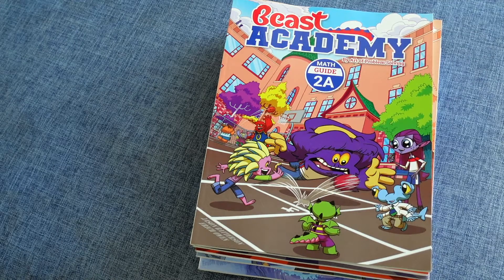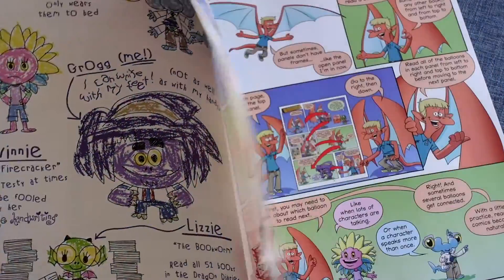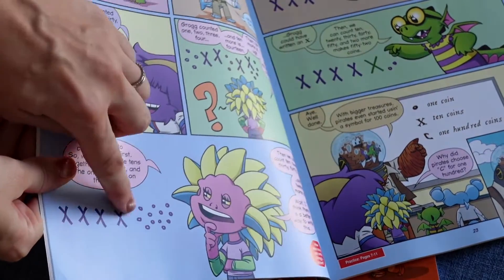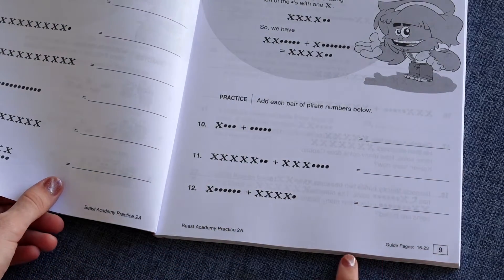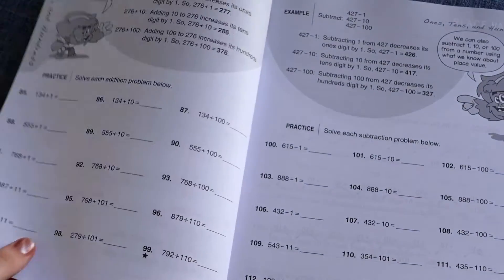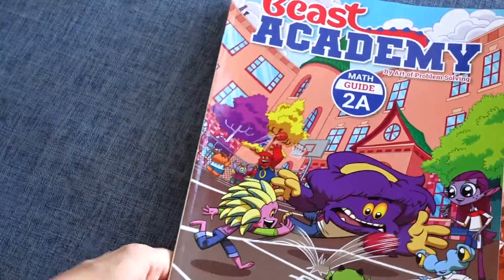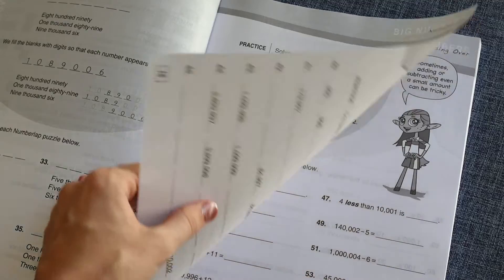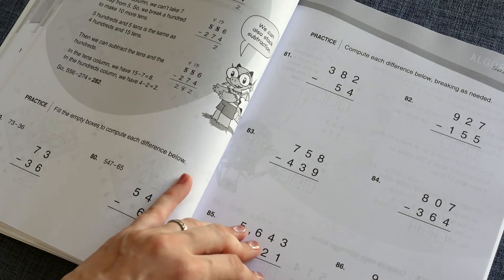BEAST ACADEMY LEVEL 2 | *Thorough* Flip Through | Homeschool Math Curriculum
Today, I'm sharing a detailed flip through of Beast Academy Level 2. This homeschool math curriculum focused on building the mathematic imagination and strong problem-solving skills.

WELCOME //
I'm Rachel, a mom of three and the oldest in a family of 8 kids. I'm a second-generation homeschooler who is passionate about education. I'm originally from Michigan, but am living overseas. My two young boys and teaching homeschool lessons to my youngest sisters keep me busy, but I make time for writing and for making Youtube videos, too! On this channel, you can expect videos featuring books and homeschool curriculum, homeschool tips for hard days, our journey raising bilingual kids, and vlogs about the intentional adventure that our homeschool lifestyle allows!